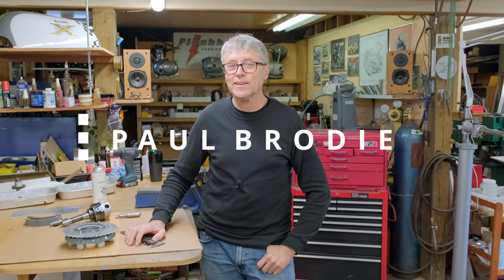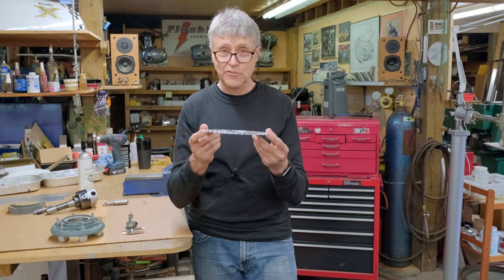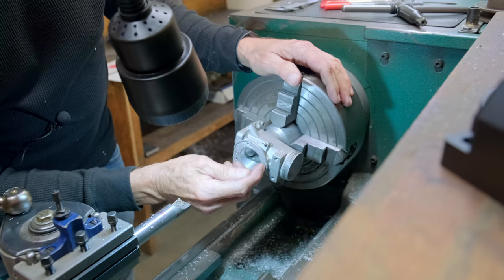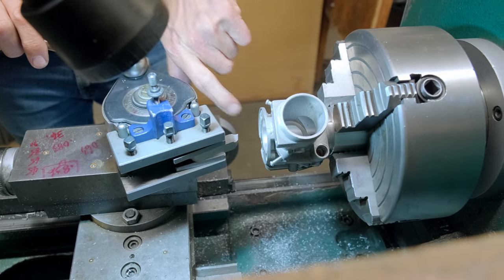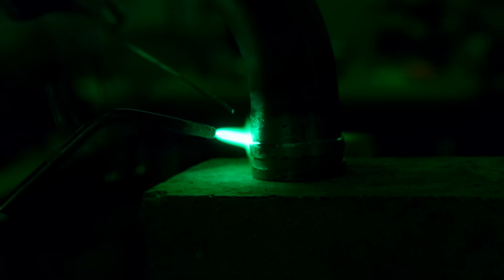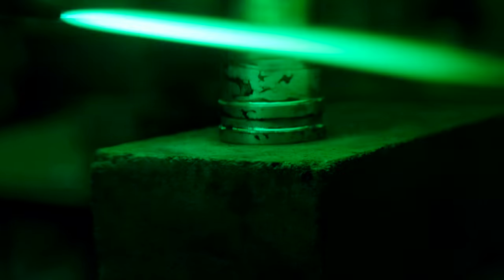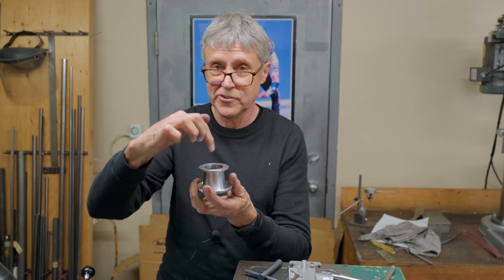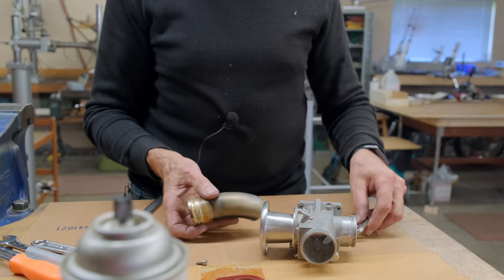Aermacchi Intake System // Paul Brodie's Shop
There are many stages to building/fabricating a Vintage race bike, but this is one of my favourites. I like machining velocity stacks. 🤓🏁